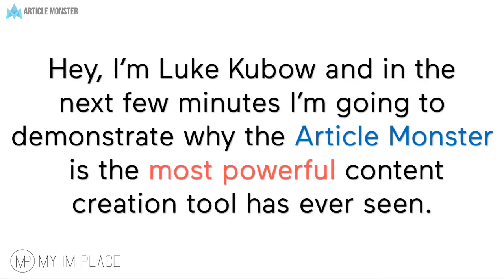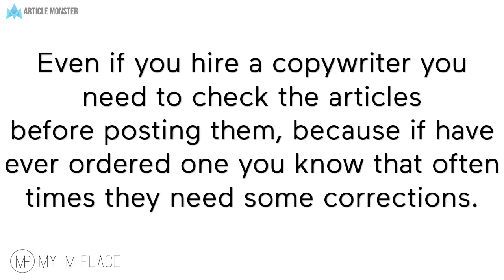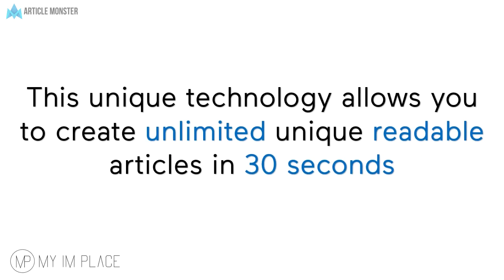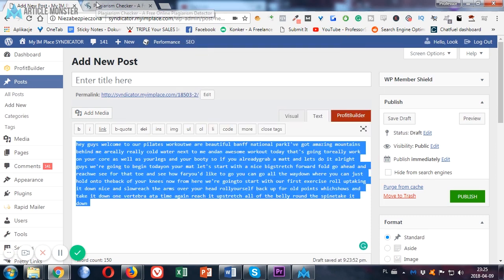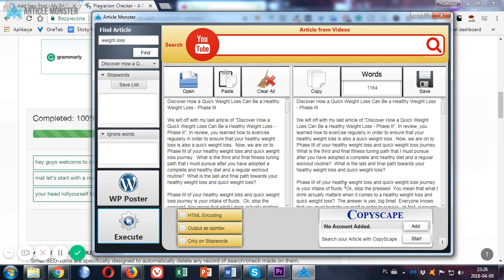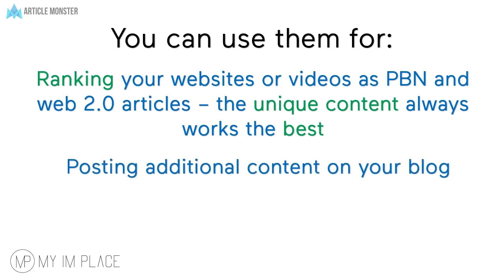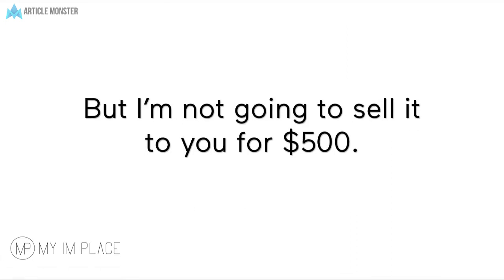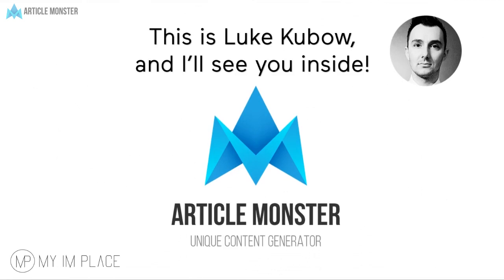Video To Text Converter - How To Get a Transcript Of Youtube Video Fast - Unique Content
- Video To Text Converter - How To Get Transcript Of Youtube Video Fast - Unique Content (The Article Monster is not available anymore, so the link redirects you to an alternative).

To get this video to text converter just click the first link in this description abd get a transcript of any video fast and easy.